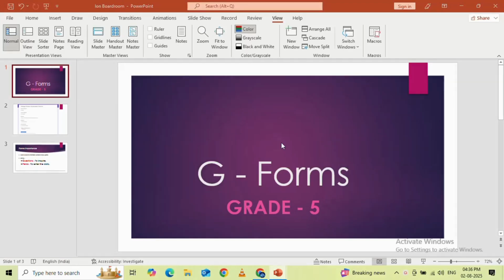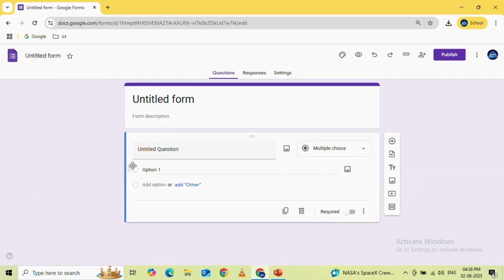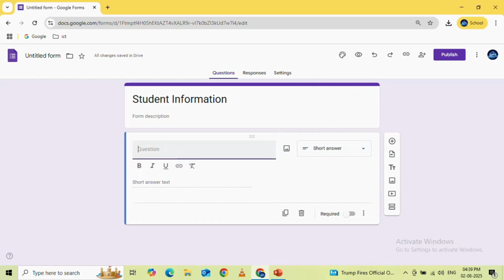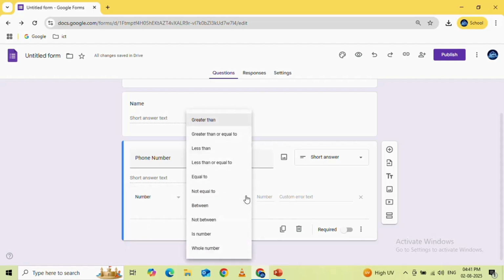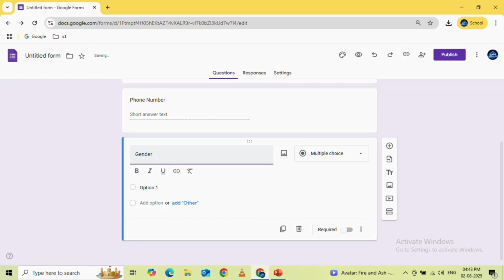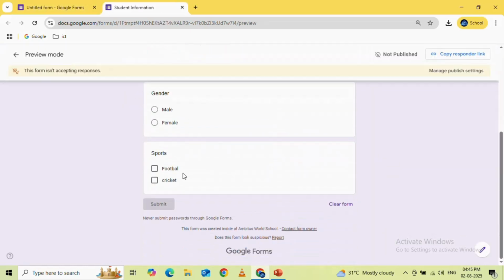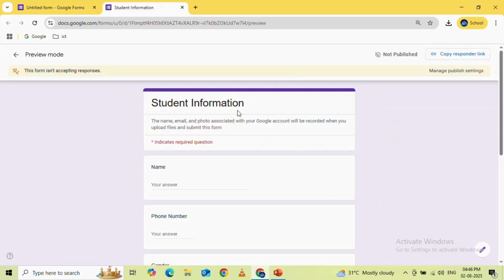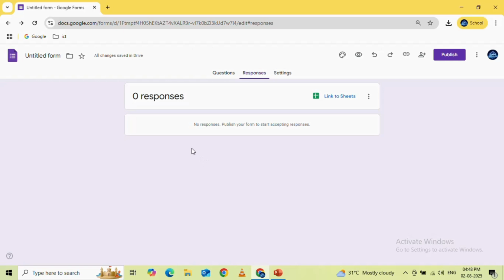G - Forms creation